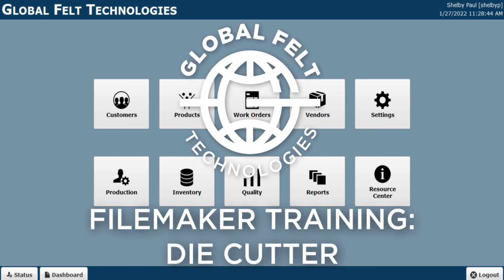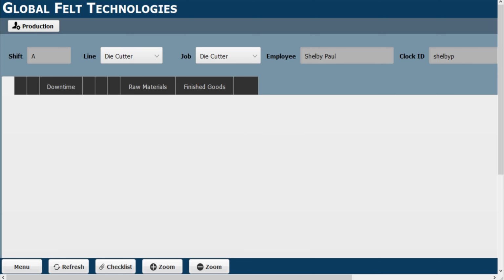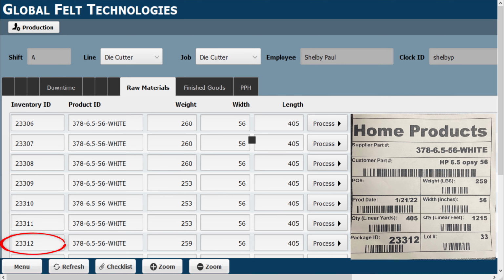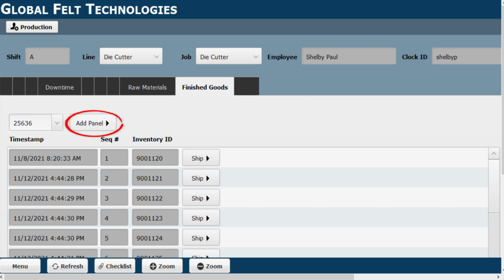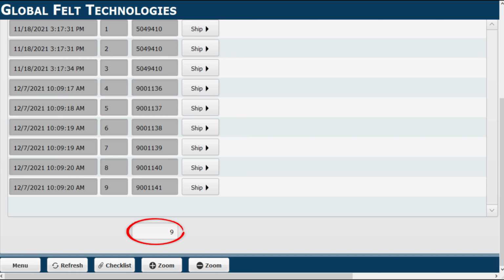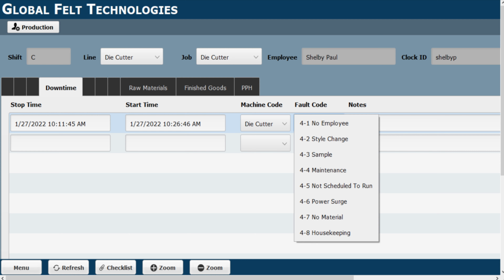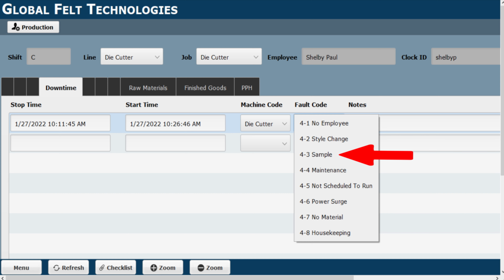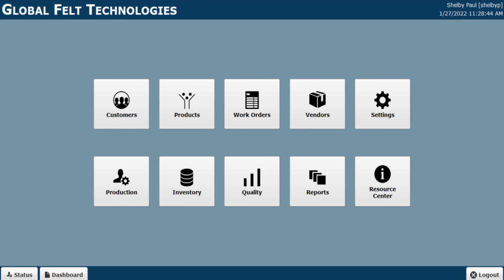Filemaker Training - Die Cutter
Step by step tutorial for Filemaker on the Die Cutter